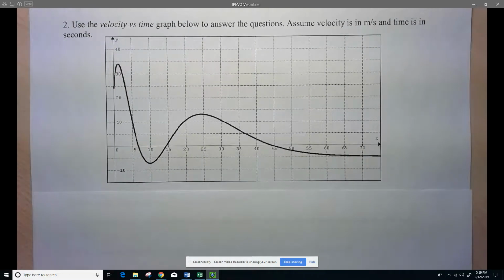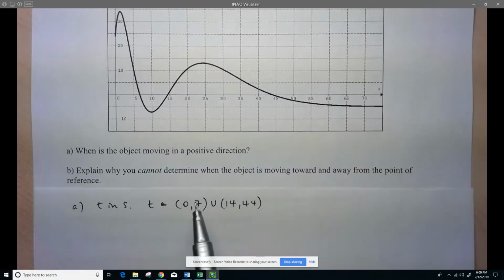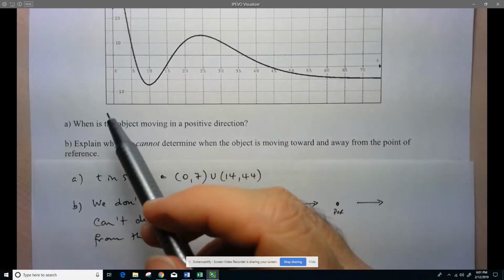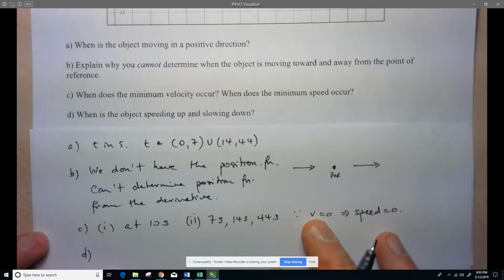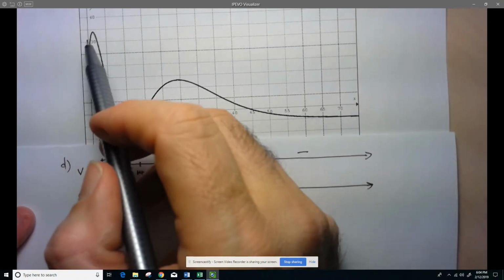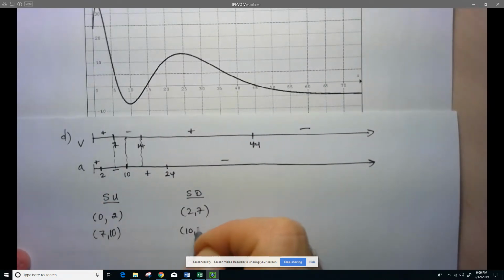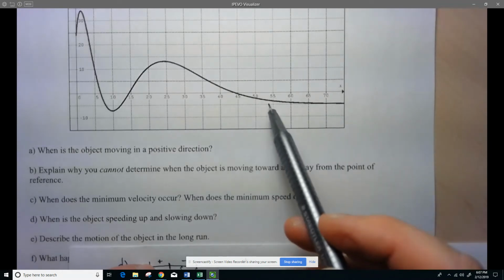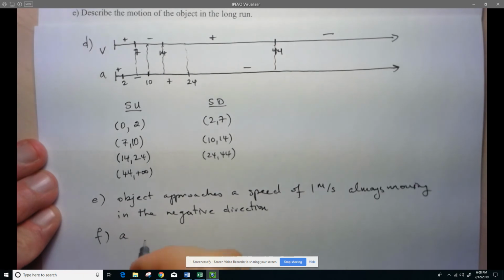MCV4U U2 L4 HW # 2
Please note error in answer for 2e. Should be 5 m/s, misread scale!